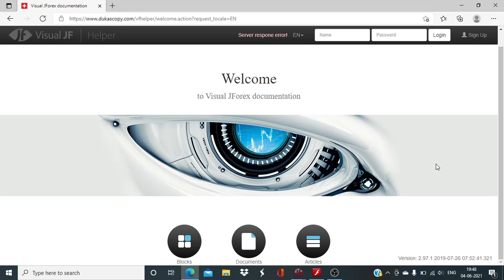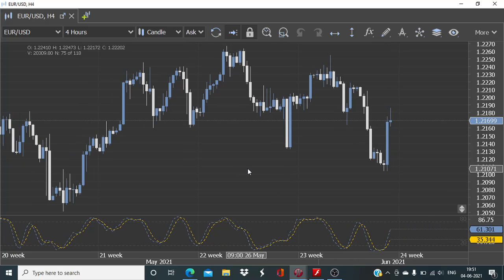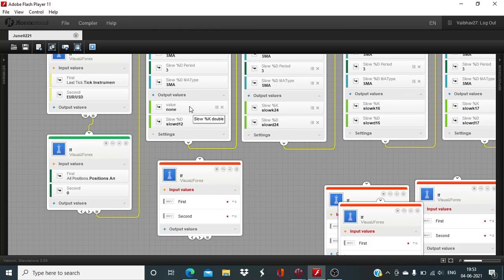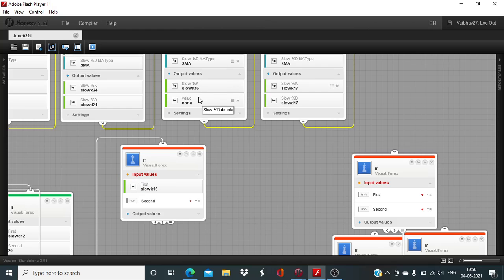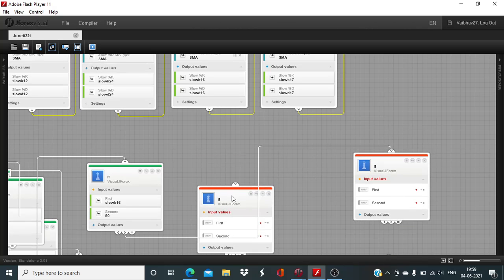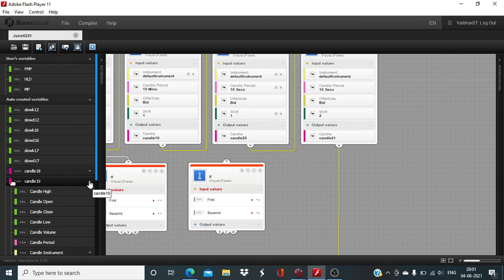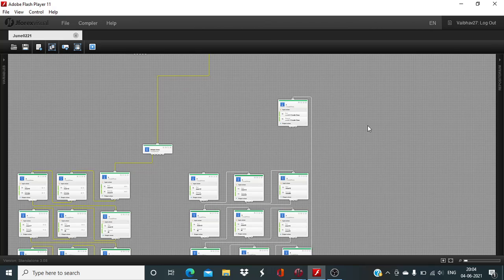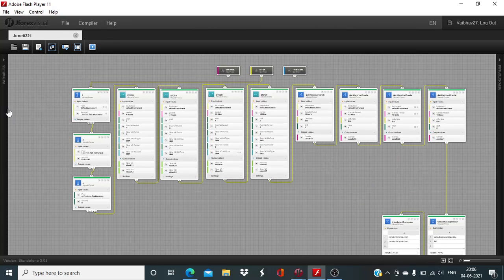Visual JForex: Stochastic Part 3